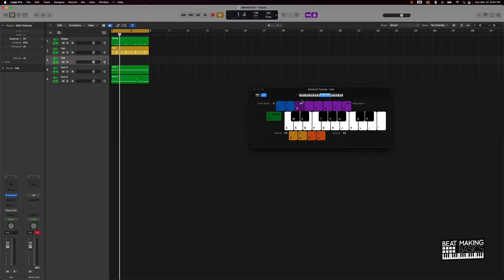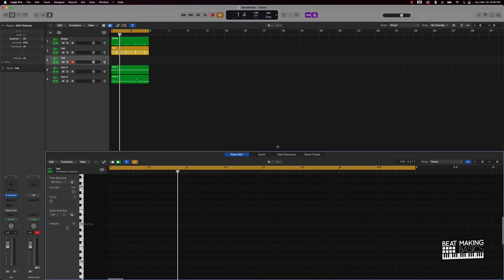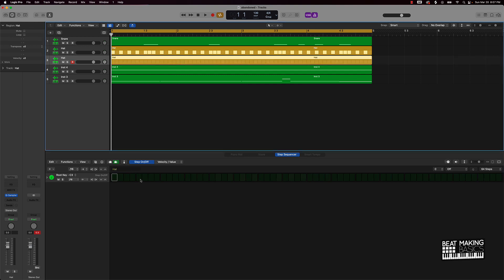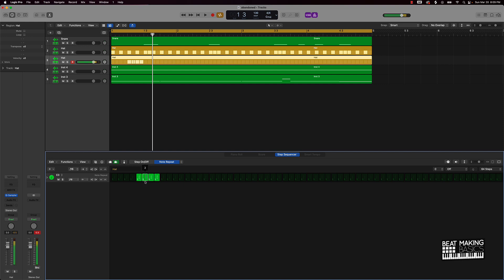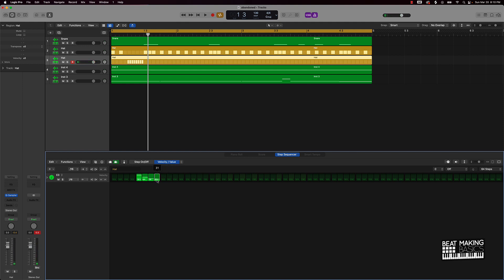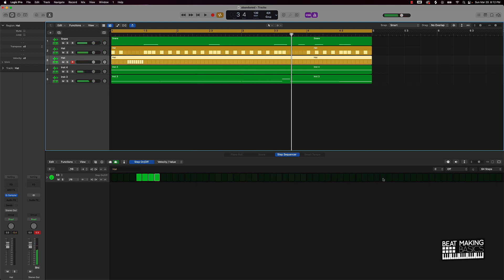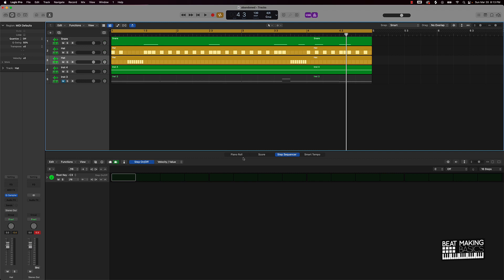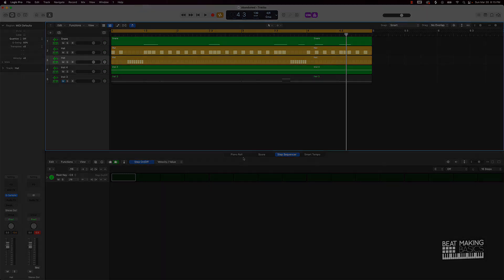How To Make Hi Hat Rolls Using The Step Sequencer In Logic Pro X